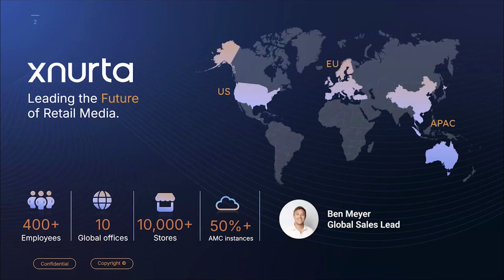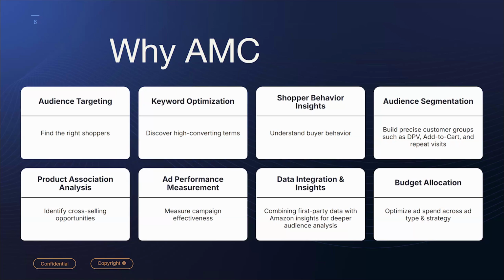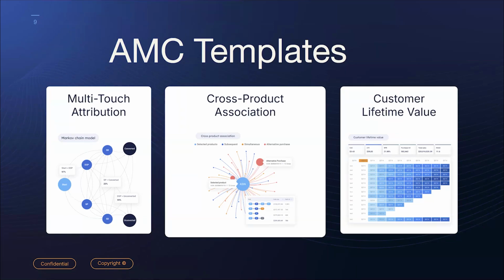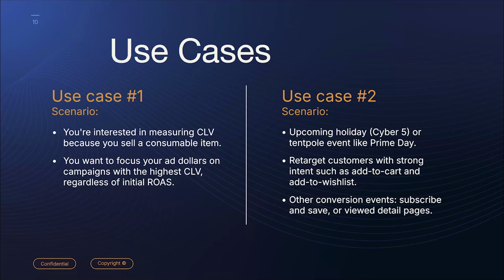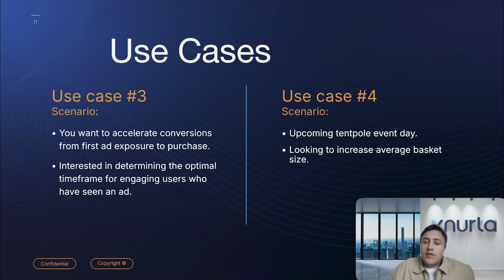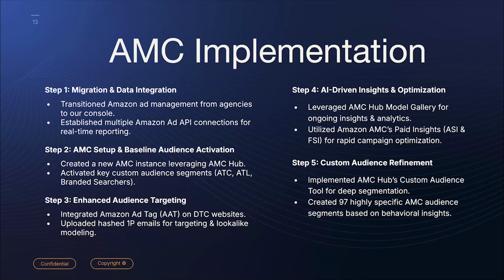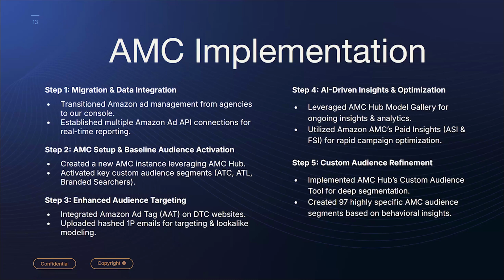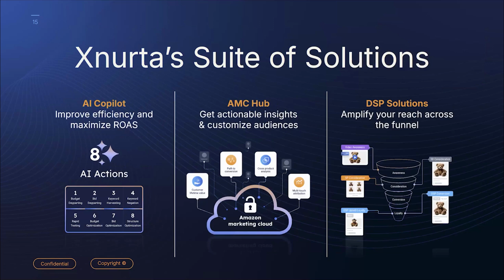How to Use Amazon Marketing Cloud (AMC) to Improve Sponsored Ads Performance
Amazon Marketing Cloud (AMC) data can significantly improve your sponsored ad performance by providing user-level insights and advanced targeting capabilities. In this video, you will learn how to leverage AMC to create custom audiences and implement effective targeting strategies for better conversion rates. We also share real case studies showing how sellers achieved 30% year-over-year growth using AMC data.

🔶 Topics covered in the video:

➤ 00:00 Introduction to Amazon Marketing Cloud (AMC)
➤ 00:33 Guest introduction
➤ 03:33 What is AMC and its basic features
➤ 04:49 Key actions and benefits of AMC
➤ 06:56 DSP requirements and business size considerations
➤ 08:12 Sample use cases for AMC
➤ 09:03 Understanding AMC paid features
➤ 10:44 Use case examples for customer lifetime value
➤ 12:31 Leveraging AMC for shopping events
➤ 14:49 Accelerating conversions with a timed conversion model
➤ 17:04 Goal Zero case study
➤ 21:32 AI-driven insights and optimization
➤ 25:16 Q&A session
➤ 30:19 Closing remarks and recommendations
🔶 About XNURTA

Xnurta transforms Amazon advertising with cutting-edge AI, giving brands, agencies, and sellers unprecedented control over their ad campaigns. Their advanced platform maximizes return on ad spend through continuous AI optimization, comprehensive data analytics, and advanced predictive modeling. With 8 AI Action Spaces and over 1,000 active instances of Amazon Marketing Cloud (AMC)- the highest among Amazon partners - Xnurta delivers consistent sales growth and a competitive marketplace edge. Honored with the Amazon Ads Partner Award for Technology Innovation, Xnurta is your trusted partner for elevating Amazon advertising performance and achieving sustainable success.